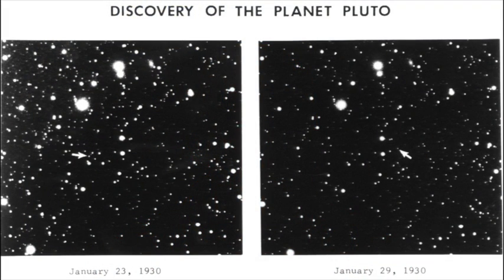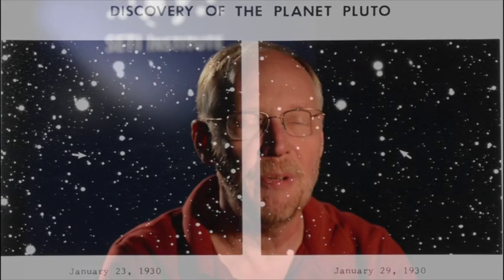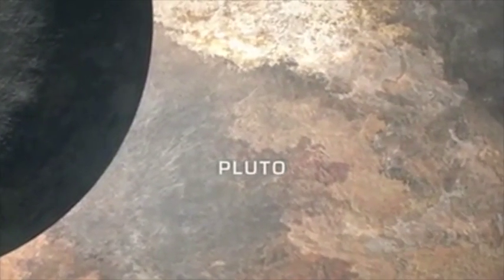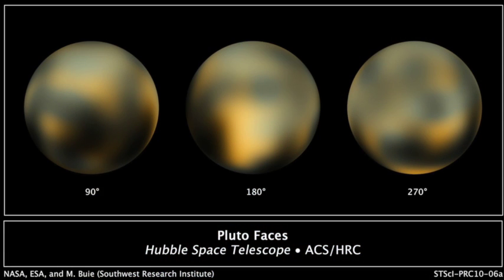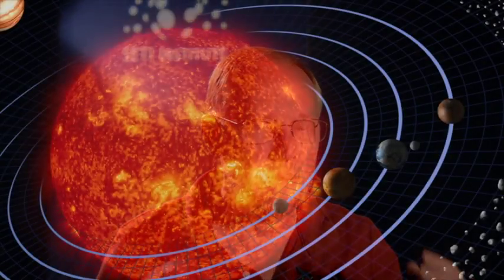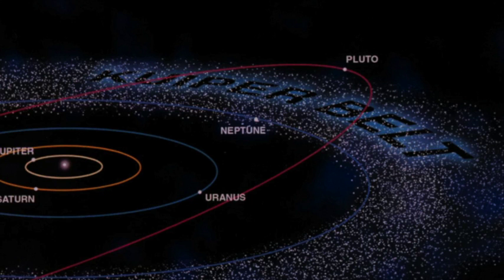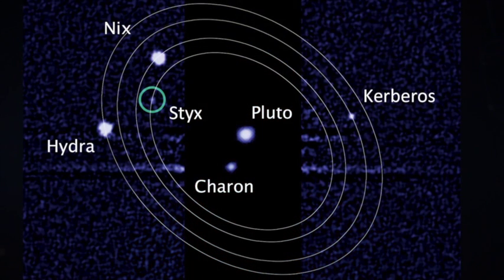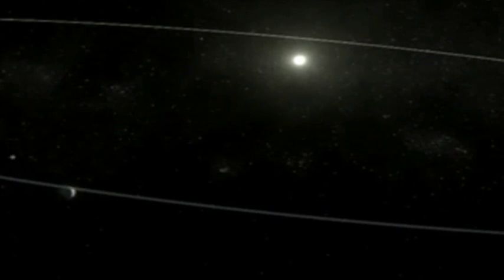Pluto, its moons, and the New Horizons mission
SETI Institute Senior Research Scientist, Mark Showalter talks about what we might expect to see when the New Horizons spacecraft approaches Pluto.